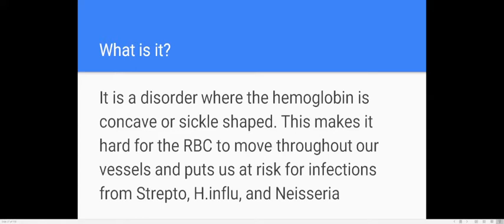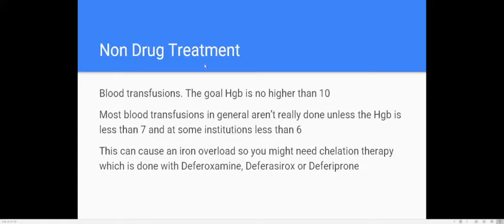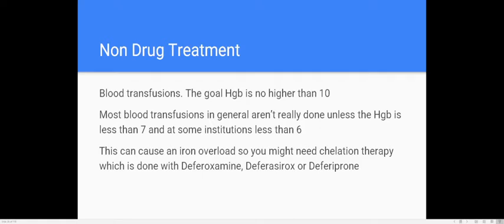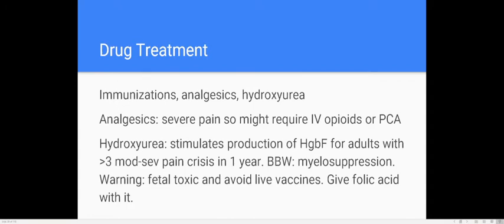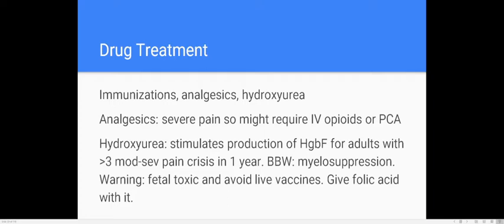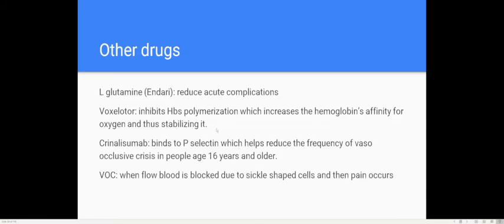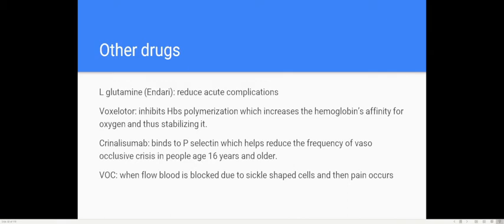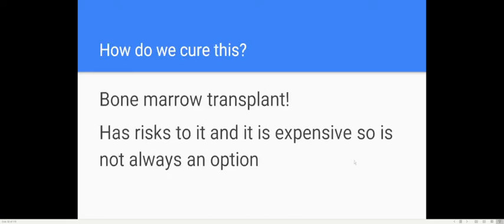NAPLEX- EVERYTHING YOU NEED TO KNOW ABOUT SICKLE CELL